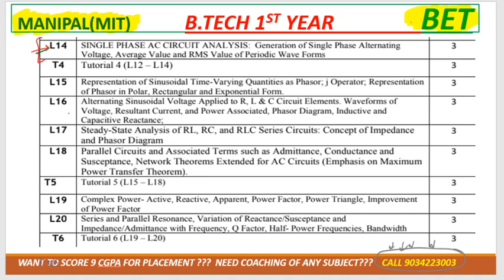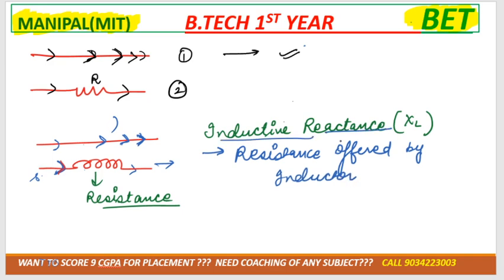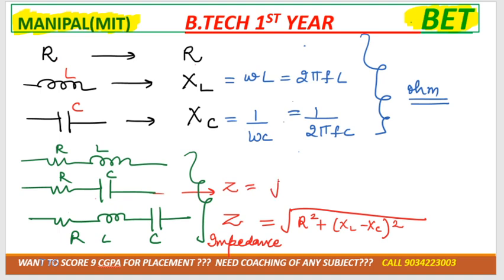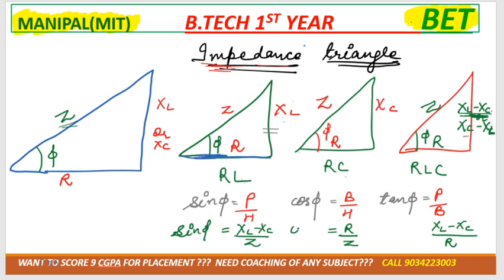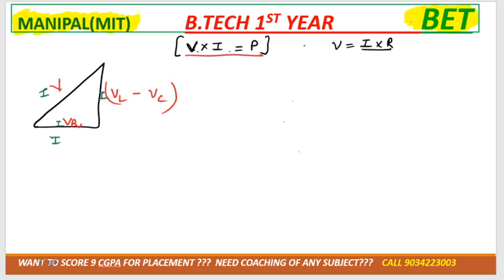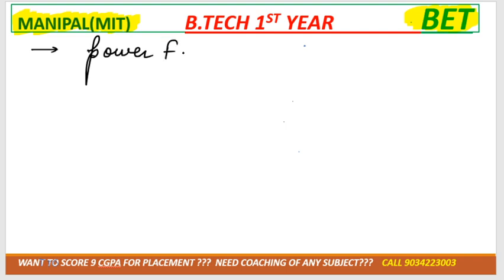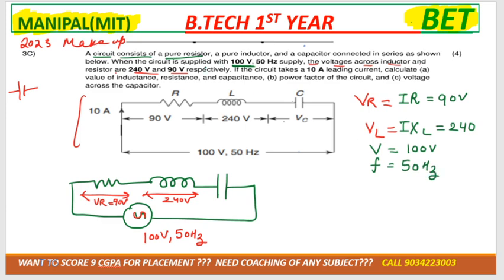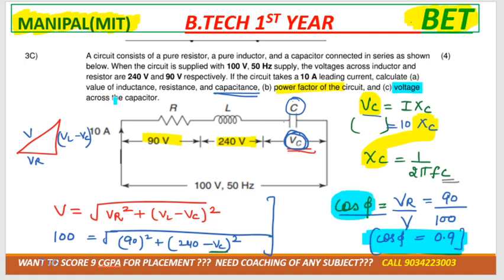मॉड्यूल-2 व्याख्यान-1 एकल चरण एसी सर्किट श्रृंखला आरएलसी सर्किट + पावर त्रिकोण 🔺️ + वोल्टेज त्रिक...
नवकार सक्सेस कोचिंग

उन्हें इलेक्ट्रिकल और इलेक्ट्रॉनिक्स इंजीनियरिंग विषयों में 14 वर्षों से अधिक का शिक्षण अनुभव है।

अगर किसी को बी.टेक में किसी भी विषय की कोचिंग चाहिए (सीएसई, इलेक्ट्रिकल, ईसीई, मैकेनिकल)
या
अगर किसी को बेसिक इलेक्ट्रिकल इंजीनियरिंग, इलेक्ट्रॉनिक उपकरण और सर्किट, गणित, भौतिकी की कोचिंग चाहिए
या
अगर किसी को केवल दिल्ली में बी.टेक (सीएसई) (आईपी/एमडीयू) में सीधे प्रवेश चाहिए

बेसिक इलेक्ट्रिकल इंजीनियरिंग से संबंधित अधिक वीडियो के लिए
डीटीयू 2018 मई पेपर: मणिपाल विश्वविद्यालय समीक्षाएं: मणिपाल विश्वविद्यालय मणिपाल प्रौद्योगिकी संस्थान मणिपाल विश्वविद्यालय जयपुर मणिपाल विश्वविद्यालय बीटेक मणिपाल विश्वविद्यालय बीटेक मणिपाल बीटेक प्रथम वर्ष बीटेक प्रथम वर्ष का रोडमैप एमआईटी बीटेक बेसिक इलेक्ट्रिकल टेक्नोलॉजी प्रथम वर्ष बेसिक इलेक्ट्रिकल इंजीनियरिंग बीटेक प्रथम वर्ष एक बार में एमआईटी बीटेक फीस मणिपाल विश्वविद्यालय बैंगलोर परिसर मणिपाल समूह एमआईटी बीटेक प्रथम वर्ष#Mit बीटेक प्रथम वर्ष गणित